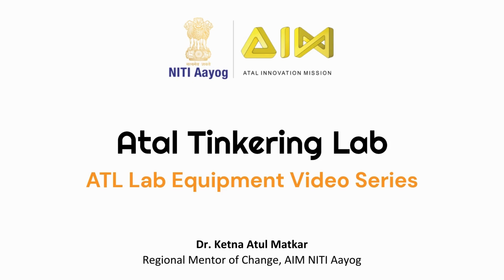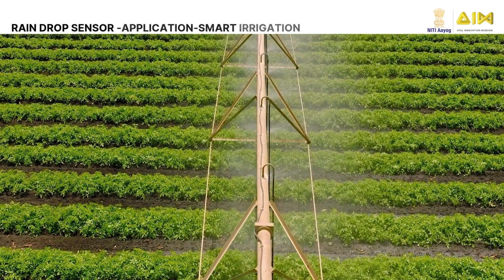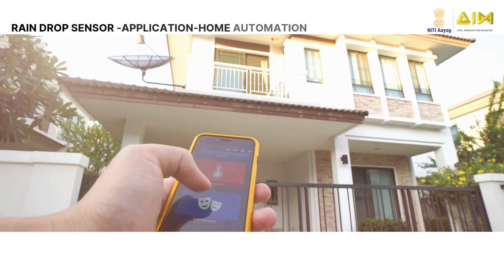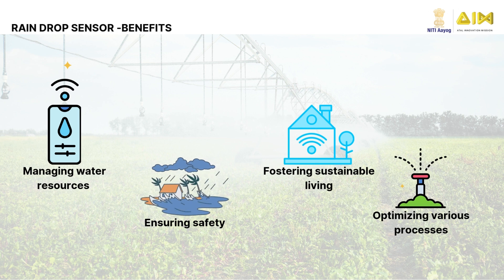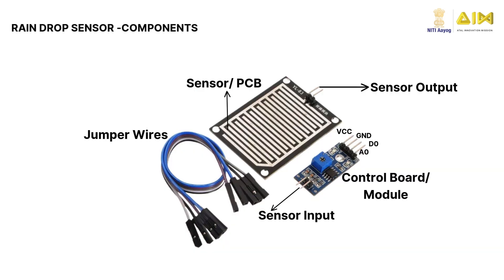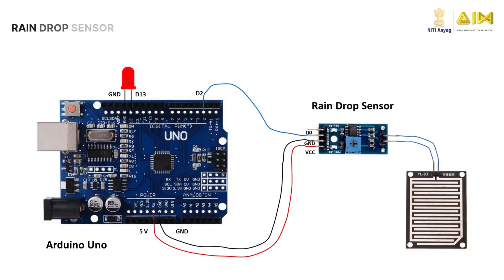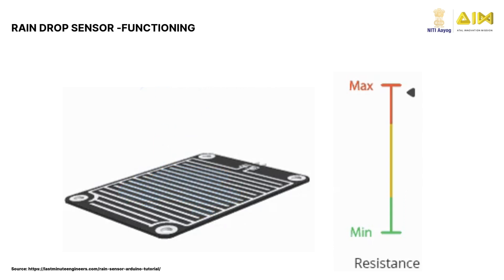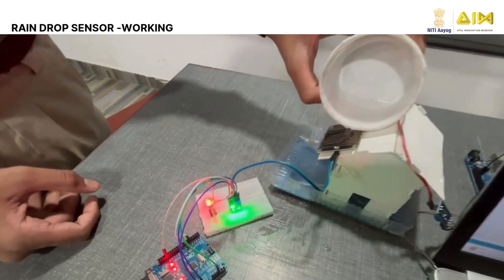What is a Rain Drop Sensor || ATL Lab Equipment Series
This video introduces student tinkerers and innovators at Atal Tinkering Labs to Rain Drop Sensor.  In this video, students can learn:

1. What is a Rain Drop Sensor?
2. Key components of a Rain Drop Sensor
3. How does a Rain Drop Sensor work?
4. Applications of Rain Drop Sensors
5. Building a Rain Drop Sensor circuit with Arduino
6. Downloading Arduino sketch for Rain Drop Sensor

Click this link to download the Arduino Sketch (code) for the Rain Drop Sensor